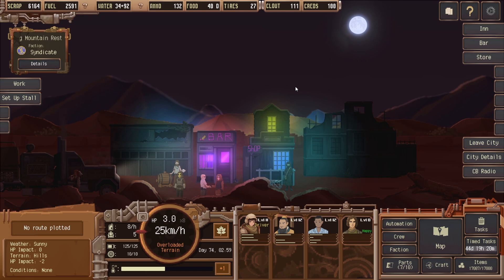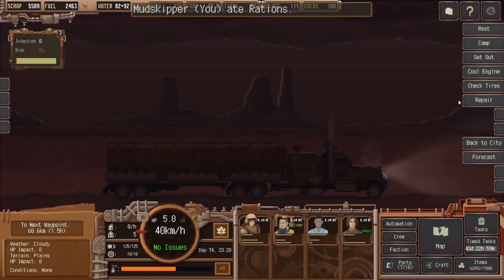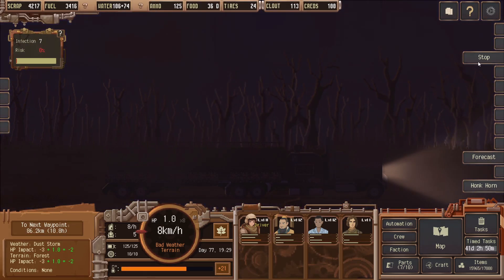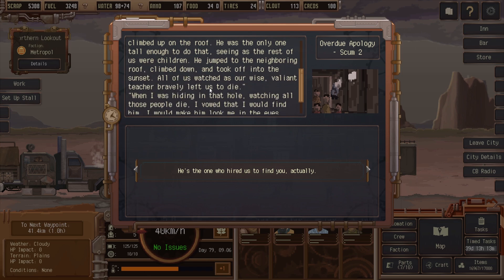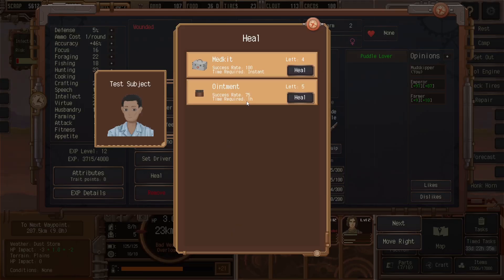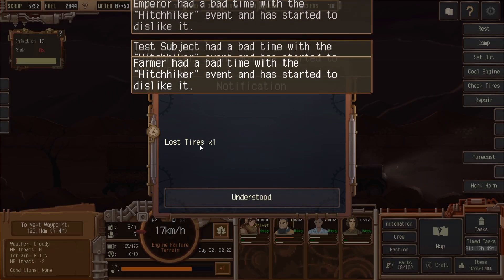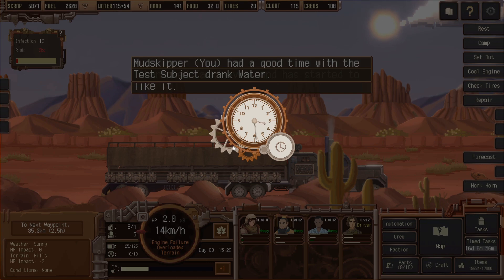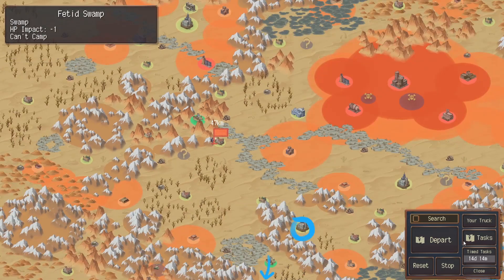True To Its Name! | Dustland Delivery Gameplay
The dust storms are brutal and bring our truck to a crawl, seriously impacting our deliveries. Slower deliveries mean higher upkeep and higher repair costs (especially if you keep overheating your engine). It's time to install a dust filter and alleviate the burden.

📢 Game: Dustland Delivery

"Dustland Delivery is a post-apocalyptic survival business simulator. Scour the wastes for profit, complete missions to grow your trading empire, and assemble a rag-tag band of adventurers to turn your city into the capital of the Dustlands. Danger lurks around every corner—but no risk, no reward!" - Steam Description

I play games that require at least a modicum of strategic thinking. You know, the kind where mindless button-mashing won't cut it. Survival games and roguelikes are my poison of choice.